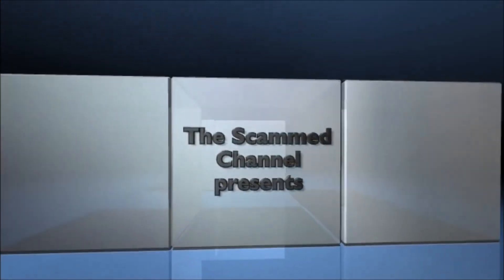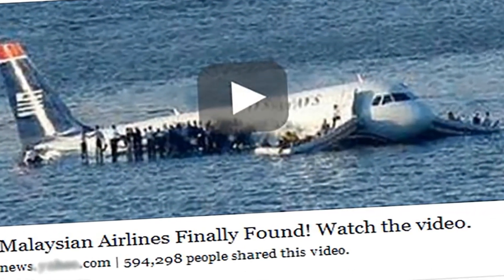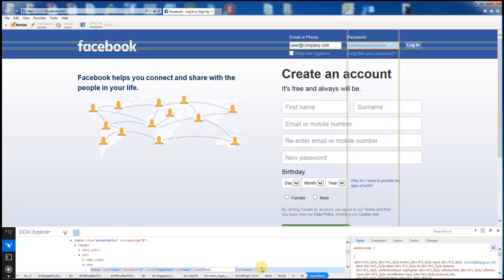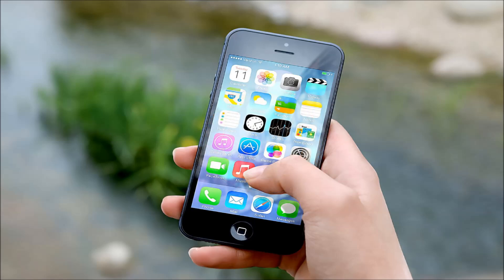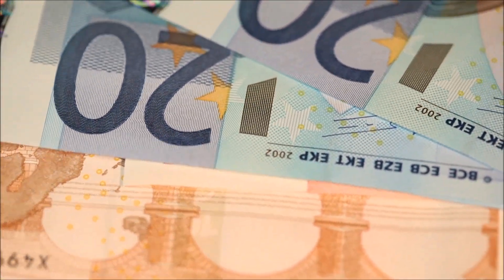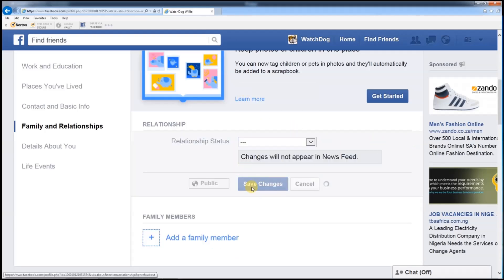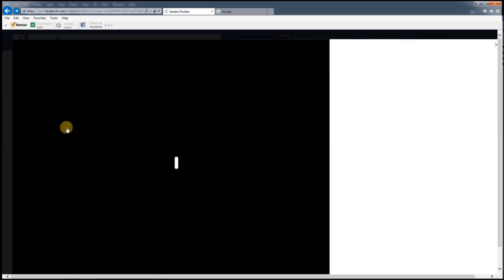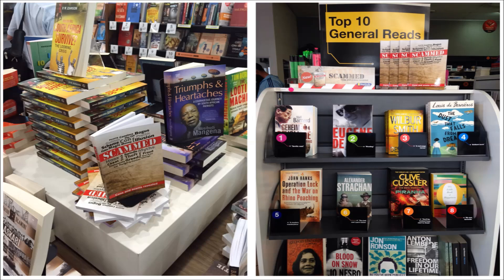Scam Proof your Computer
A comprehensive tutorial on how to protect your computer from hacking and scams with emphasis on Facebook and Social Media. The video explains in detail ways your account can get hacked and how to prevent it. Complete explanations with examples of how "click baiting" works, how to identify "fake profiles" and a step by step guide to tighten up your privacy settings in Facebook is given. Watching this fifteen minute video is an investment in your internet protection whether you use a PC, tablet or smart phone.

Buy Scammed, the book at all major SA book shops